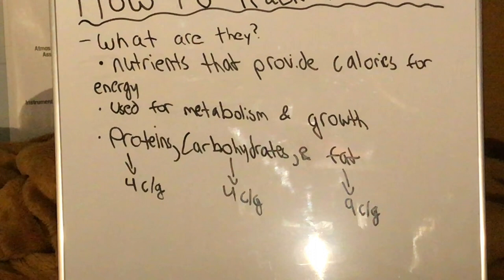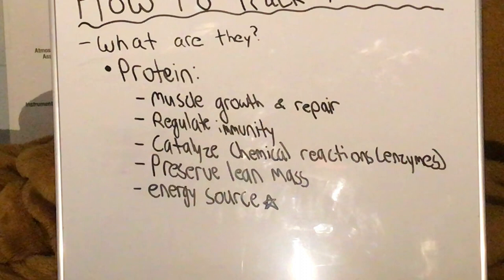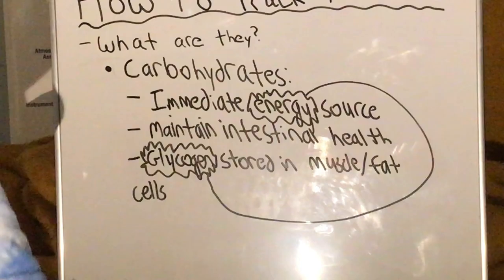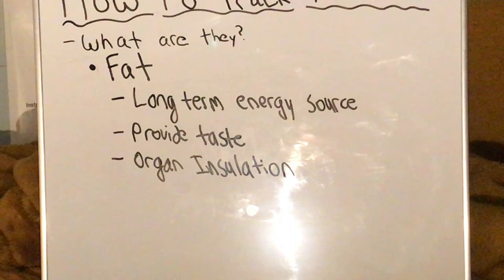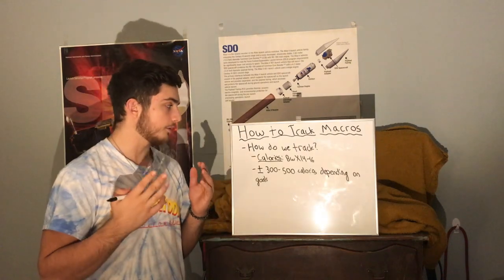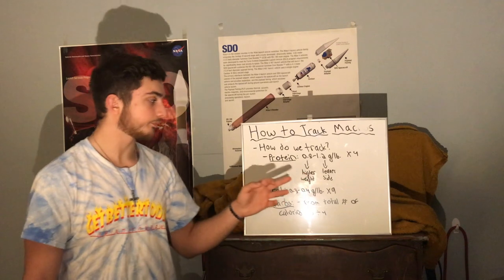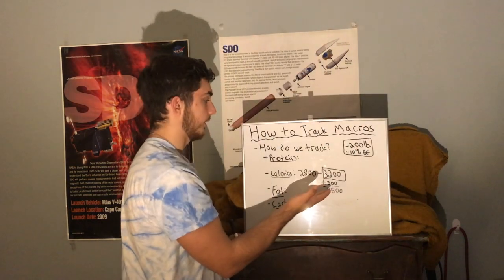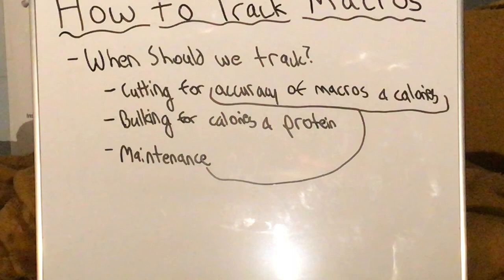HOW TO TRACK MACROS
In this video, I go in depth on the science behind what macronutrients are and how it applies to how to track them. I also explain how to set specific goals for people interested in losing, maintaining, or gaining weight by manipulating these macros.

Below are video clips to skip to if you are looking for any specific part of the video⬇️.

1:00 - What are macros
2:20 - What is protein & its functions
6:20 - What are carbohydrates & its functions
9:30 - What is fat & its functions
11:30 - Why should we track
14:00 - How to Track Macros
15:45 - MyFitnessPal
23:20 - When Should we track